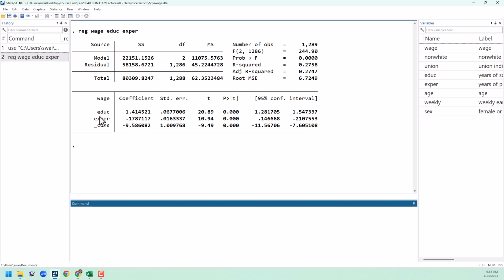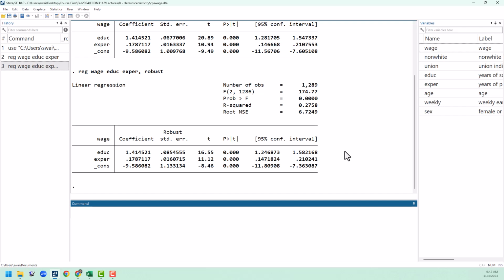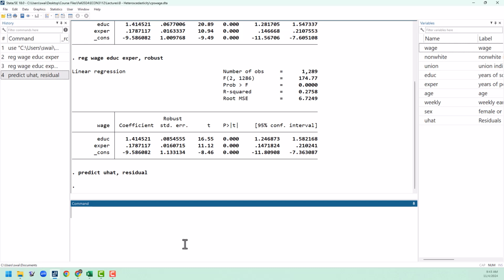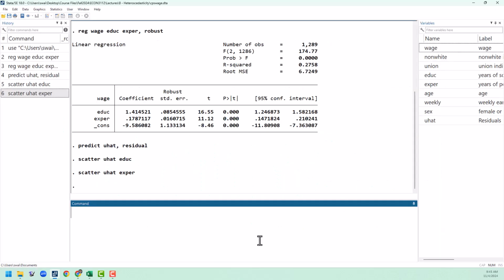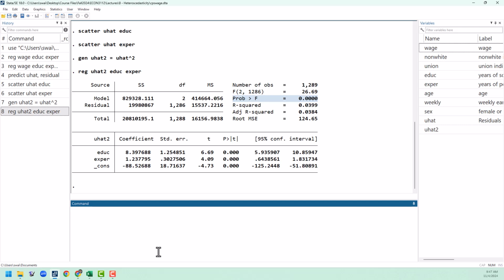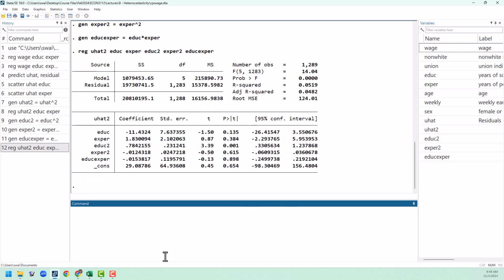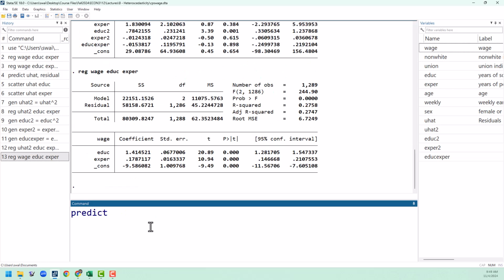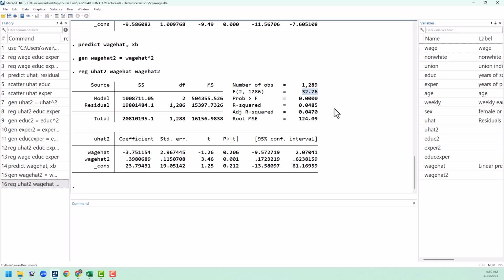Stata Basics: Heteroscedasticity-Robust Standard Errors, Breusch-Pagan and White Tests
In this video, we will learn how to use heteroscedasticity-robust standard errors and test for heteroscedasticity with the Breusch-Pagan and White tests.